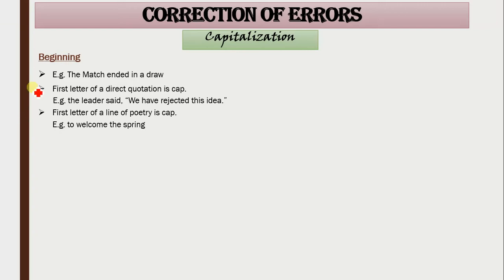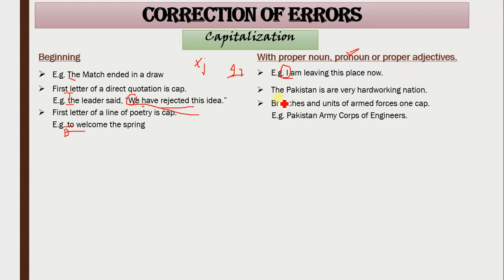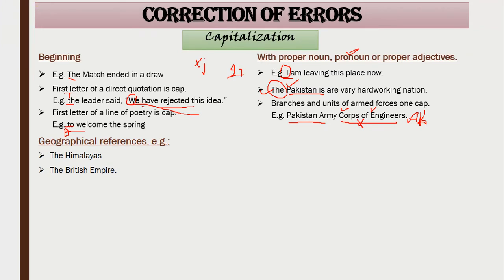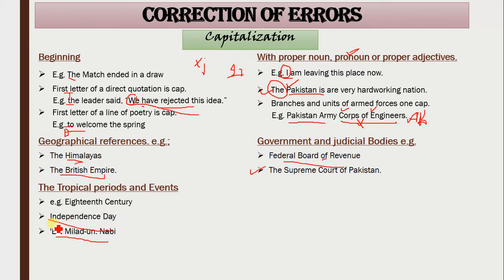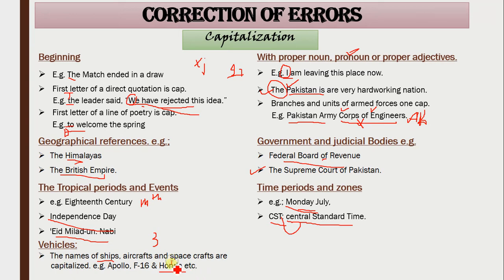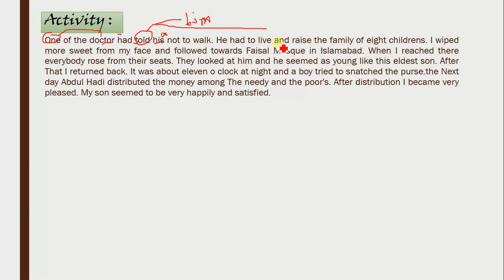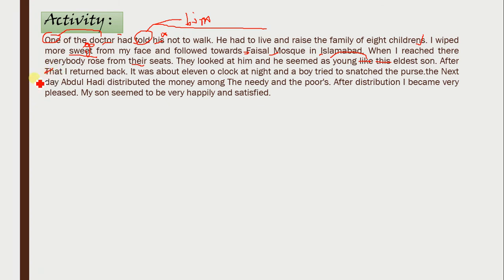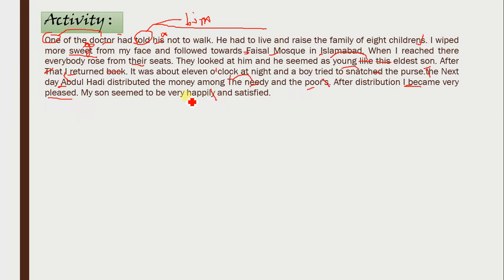Correction of Errors by Subhana Kousar